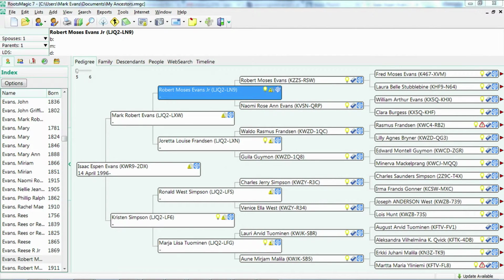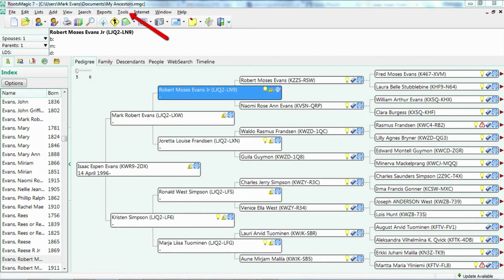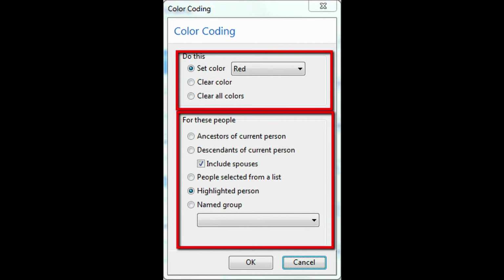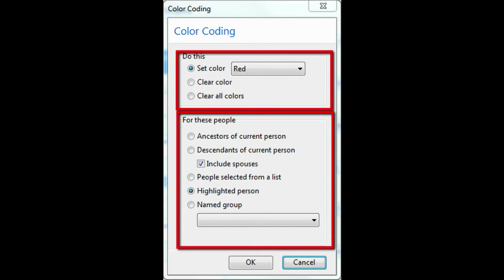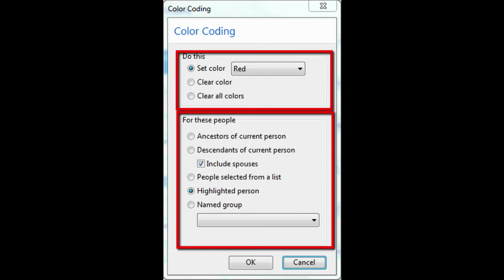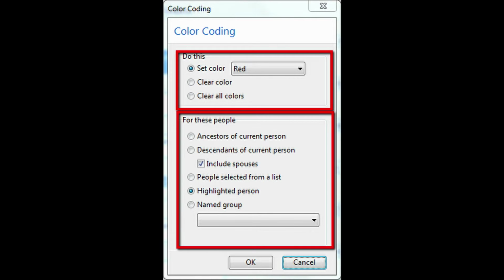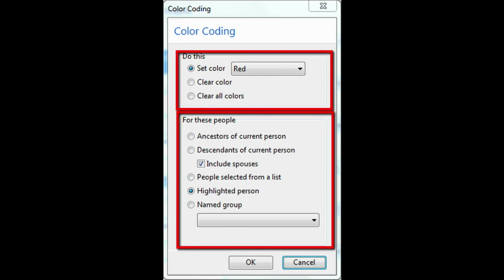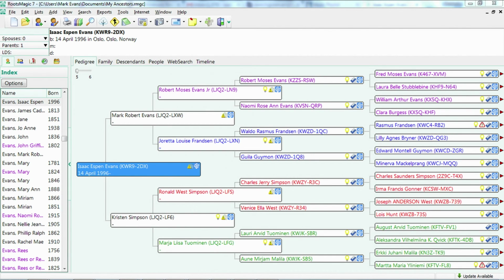RootsMagic Tutorial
This video explains how to color code the name of your Ancestors.